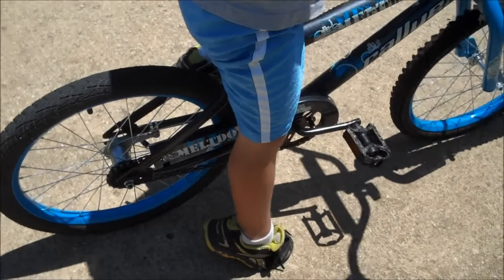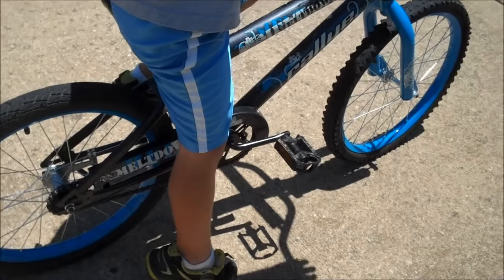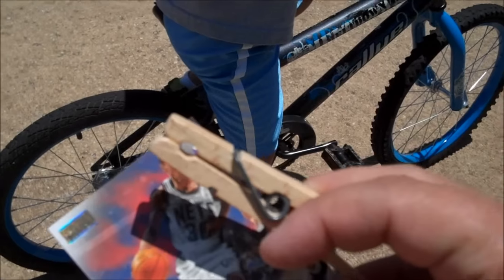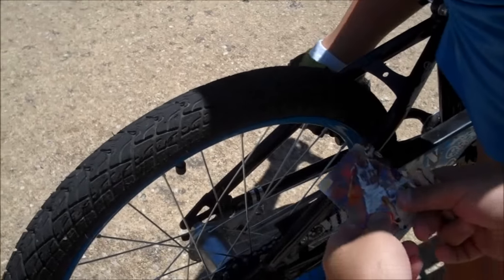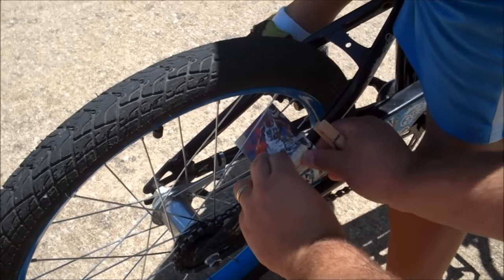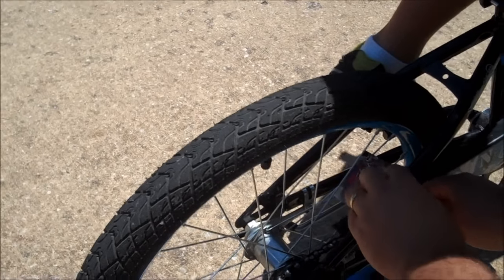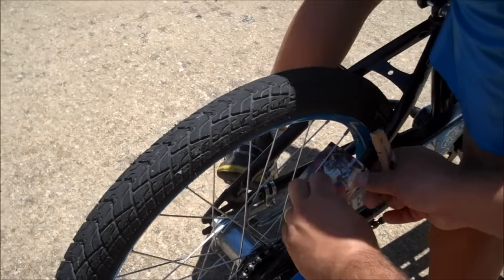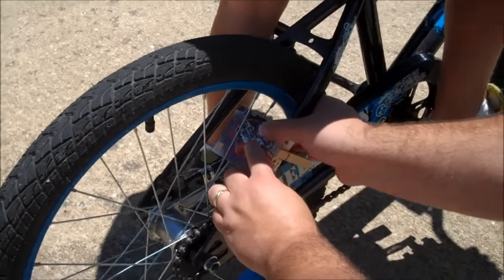How to Make a Bike Sound Like A Harley Using a Sports Card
This is a how to video on how to make a dirt bike sound like a motorcycle using a sports card.